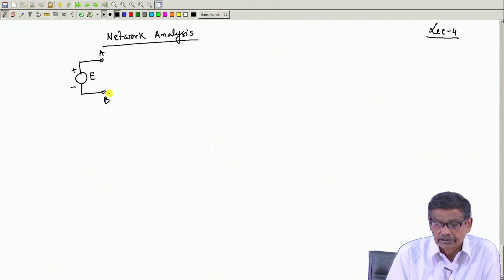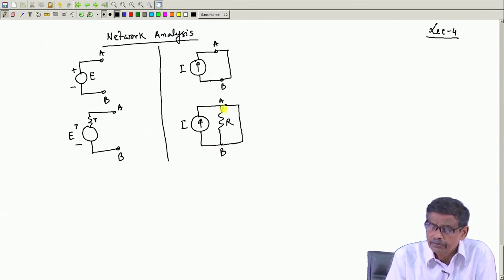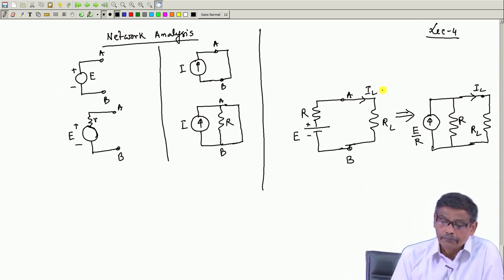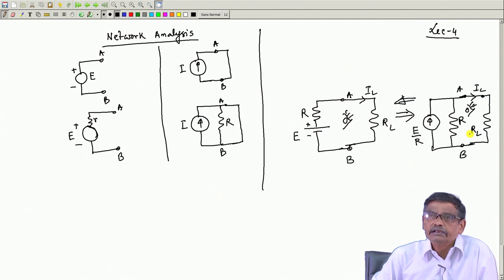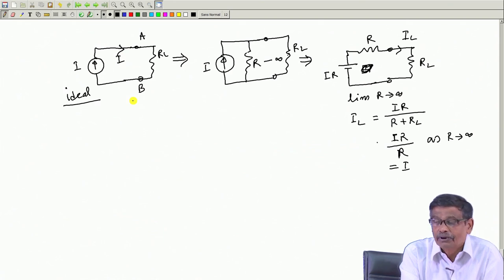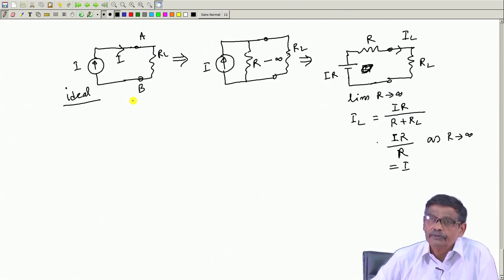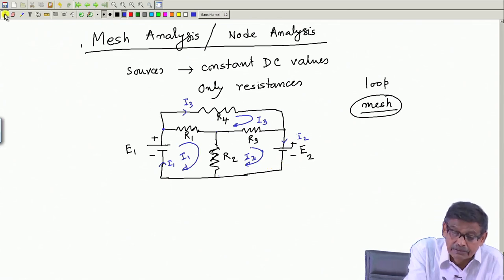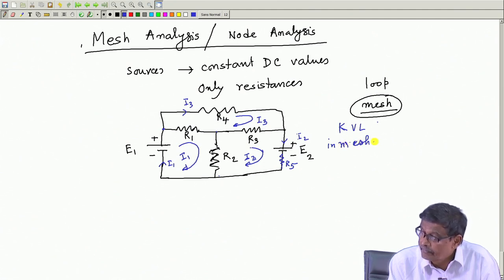Lecture 04: Mesh Analysis - I